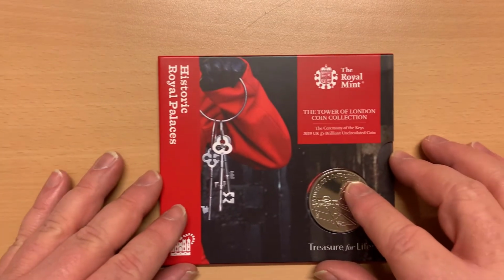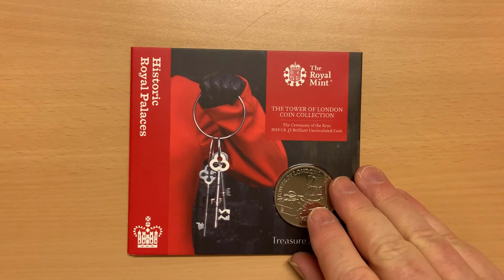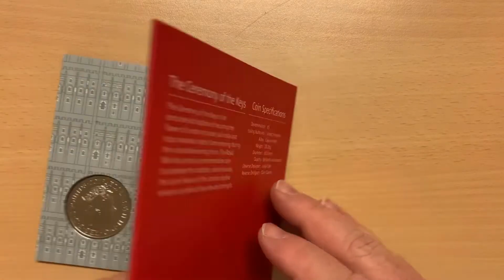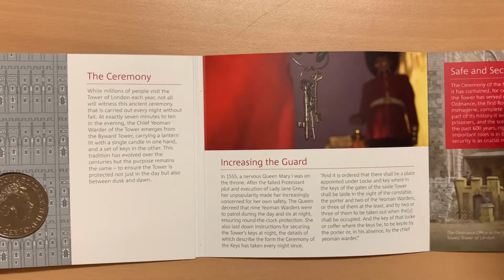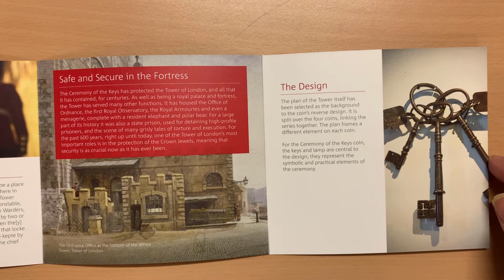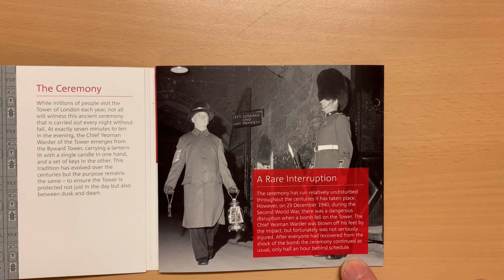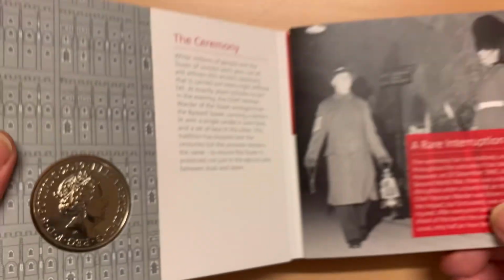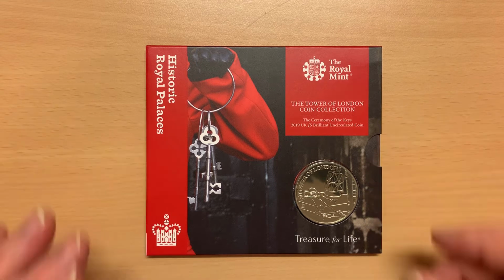WAYNE'S COIN COLLECTION #83: UK Tower of London Collection 2019 - The Ceremony of the Keys £5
The eighty third video of my collection features the final £5 coin from a set of four produced by the United Kingdom to celebrate the Tower of London in 2019. The focus of this coin is the Ceremony of the Keys, the formal arrangement by which the tower is locked every night at 10pm.